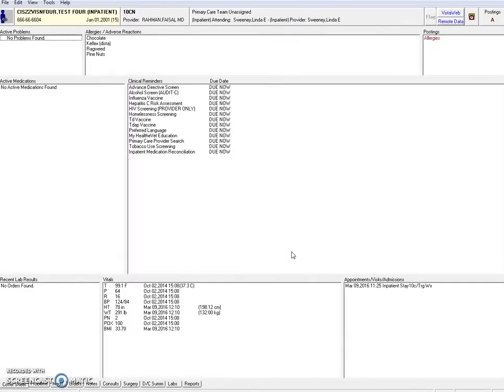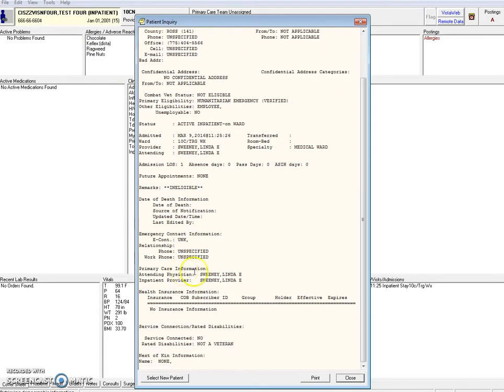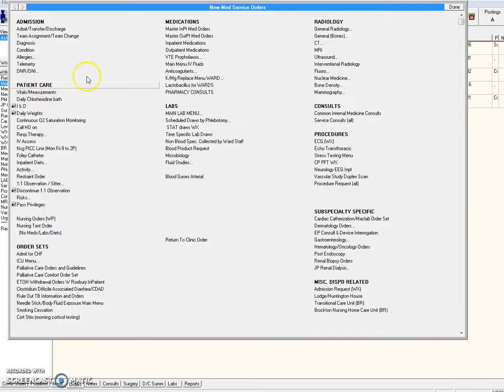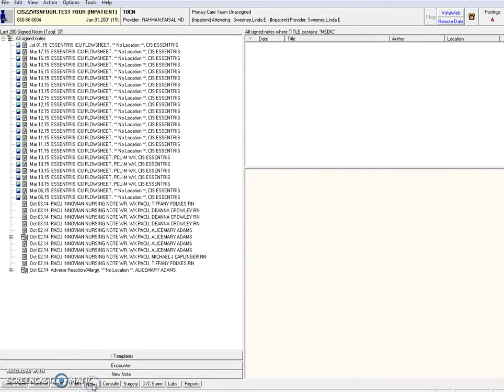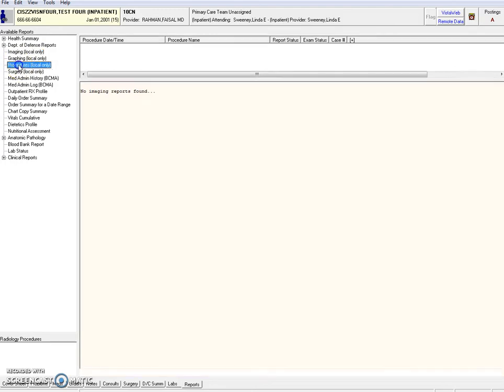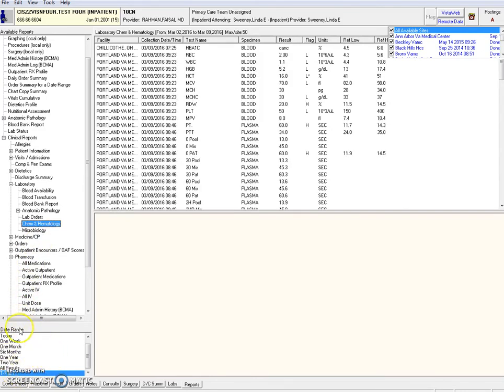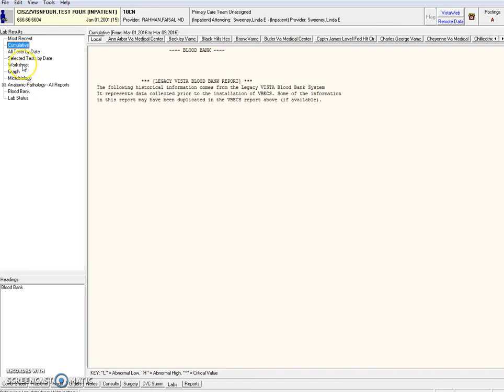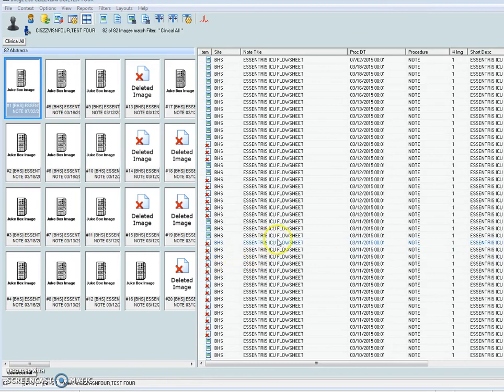Introduction to CPRS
General introduction to CPRS